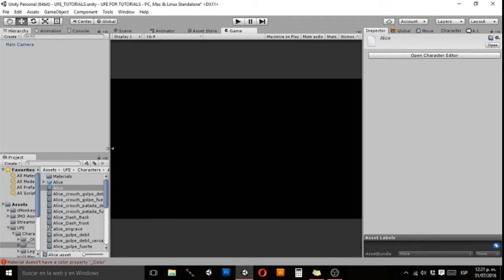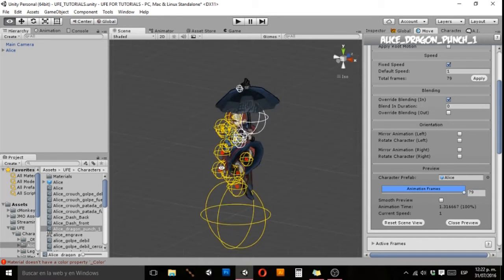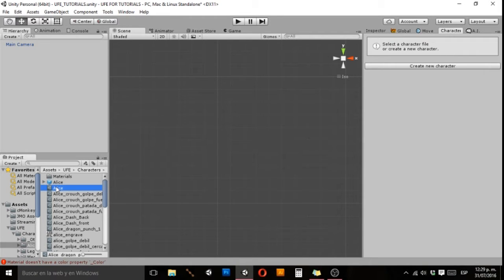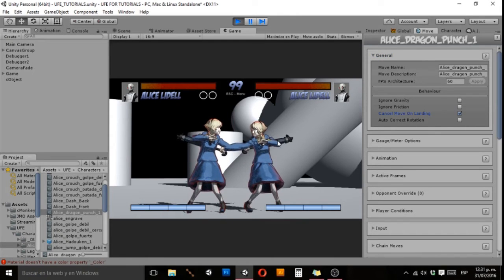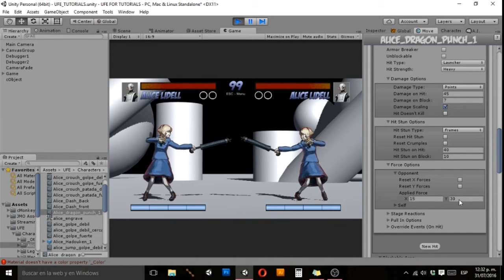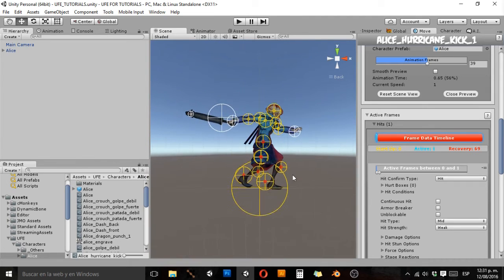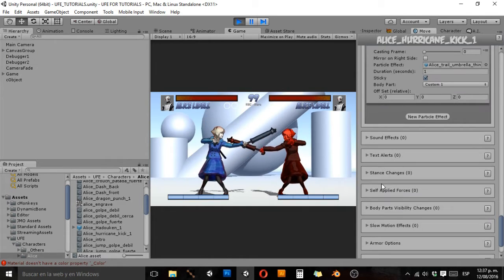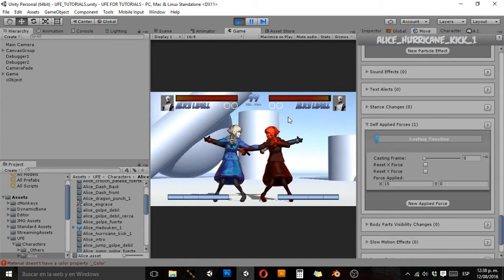Making Special Moves: Universal Fighting Engine 2 Game Creation Part 3.2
StriderSpinel teaches in this video how to create moves like dragon punch (shoryuken) and hurricane kick (tatsumaki senpukyaku) using UFE's move editor.